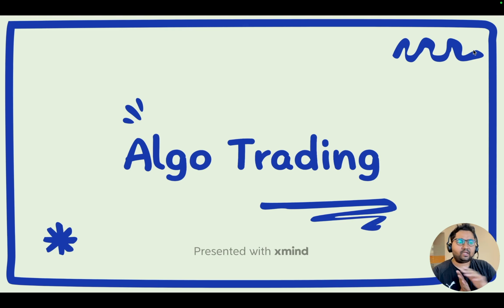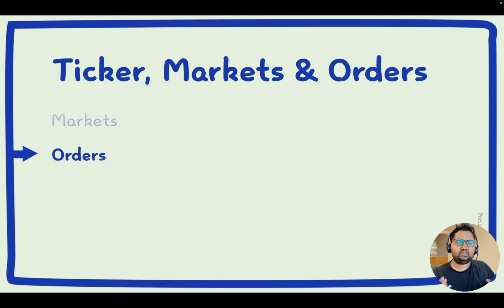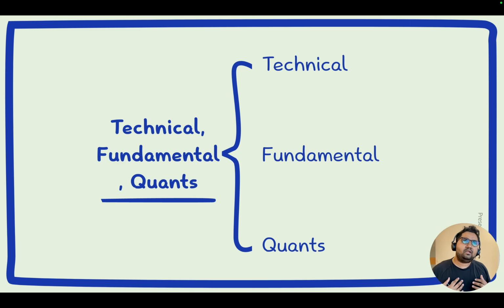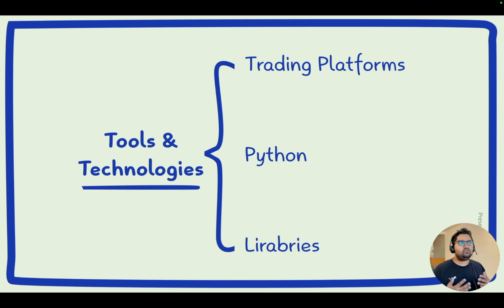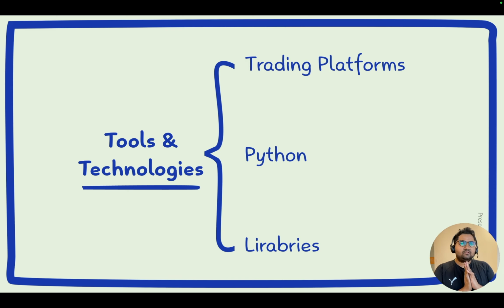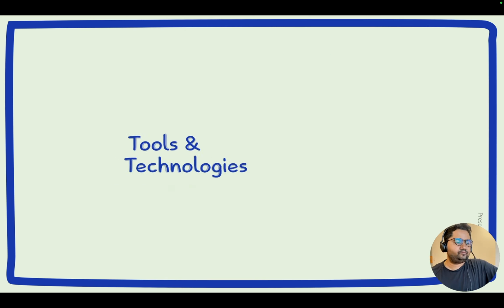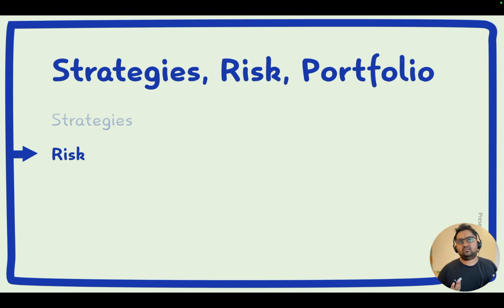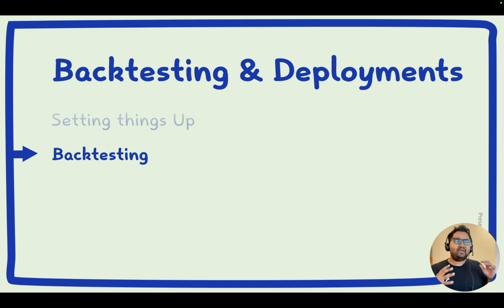"Algorithmic Trading: Kickstart Your Journey in 2023. Here's How!"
Algorithmic trading, also known as algo trading, is the use of computer programs to follow a defined set of instructions for placing trades. It is a form of automated trading that allows traders to execute orders with speed and precision. Algo trading helps traders to identify and react to market opportunities faster, reduces emotions, and increases discipline. It also allows traders to track multiple accounts and multiple markets simultaneously.